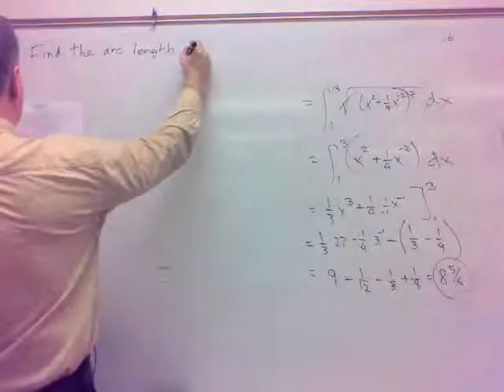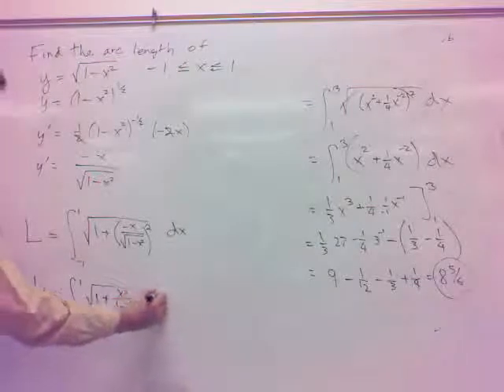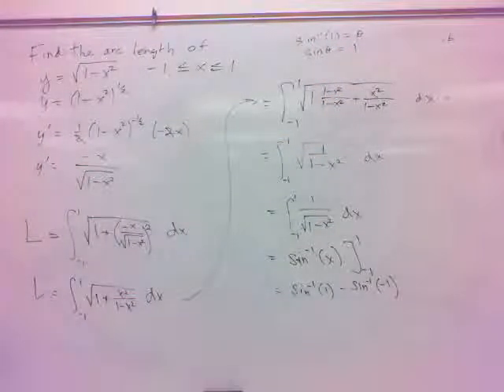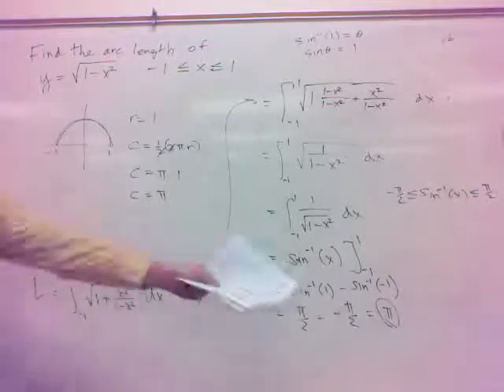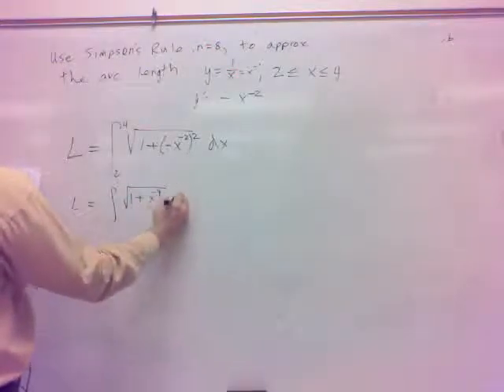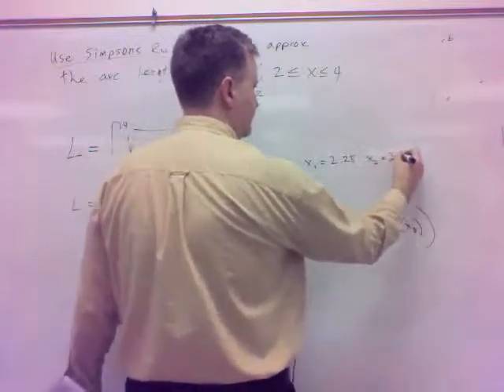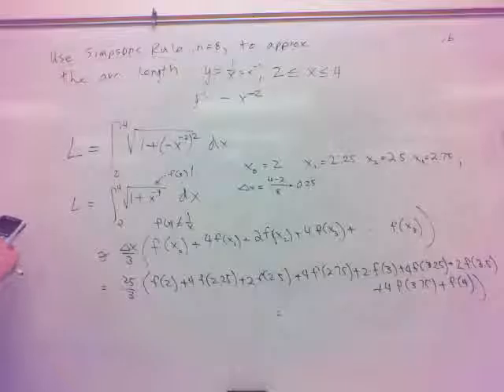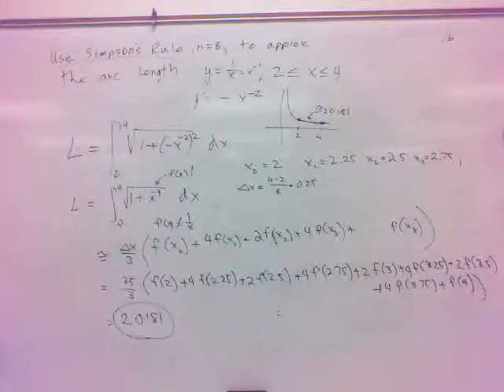280 8.1b More Arc Length Examples